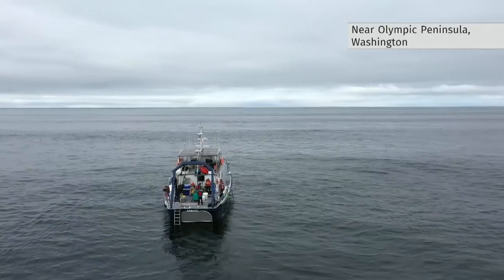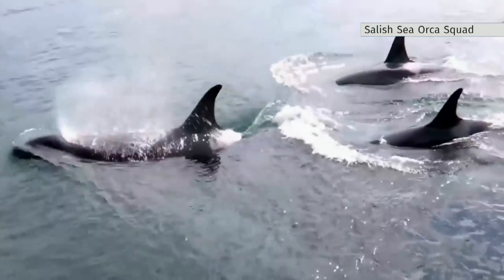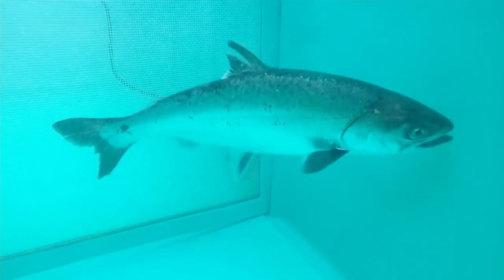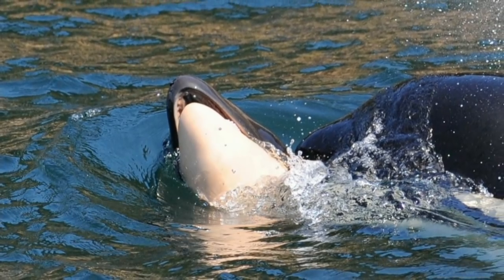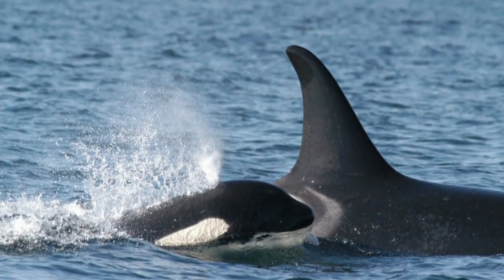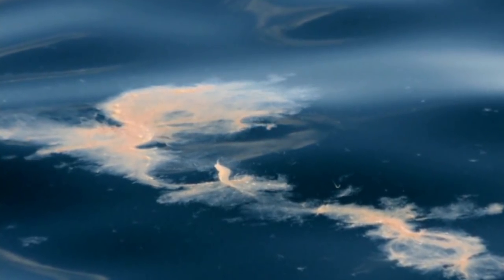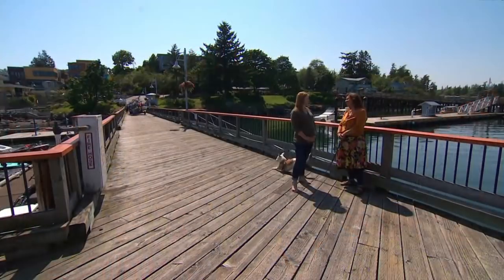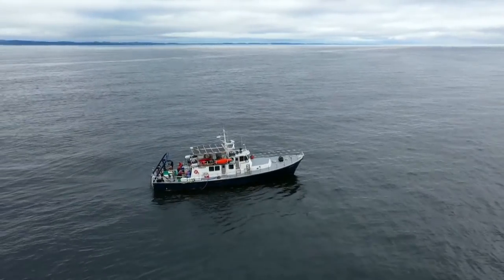How salmon are key to locating endangered southern resident killer whales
It's whale watching season in British Columbia, but the endangered southern residents haven't been seen in their usual feeding grounds. With only 76 left in the wild, scientists on both sides of the border are worried they aren't finding enough to eat. So they're teaming up to tag chinook — the whales' main food source.